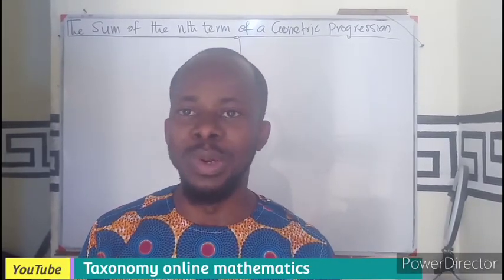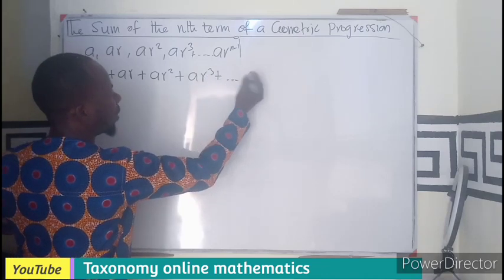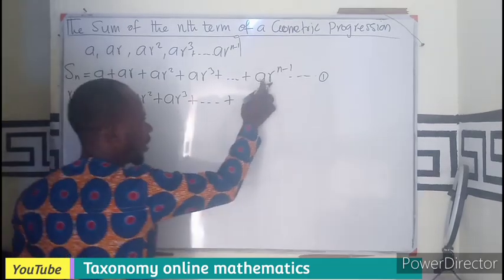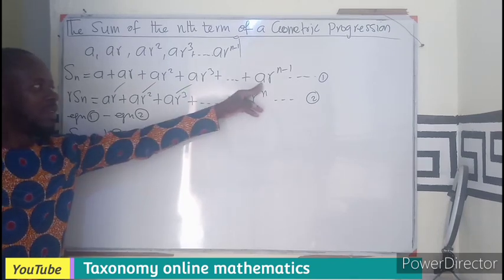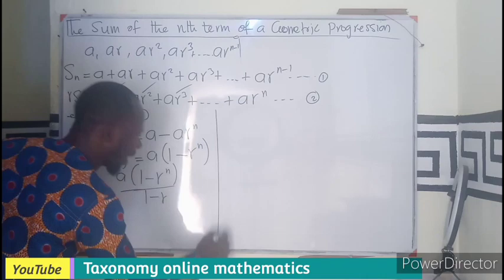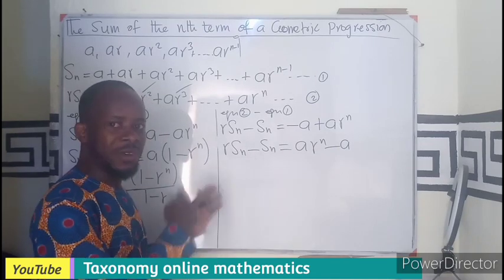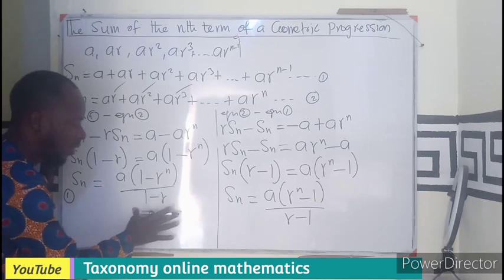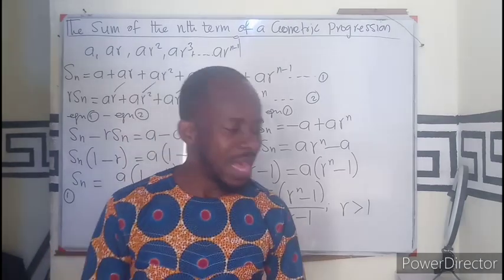The Sum of the nth term of a Geometric Progression | Derivation of formula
In this video, we will learn how to derive the formula for the sum of the nth term of a Geometric Progression